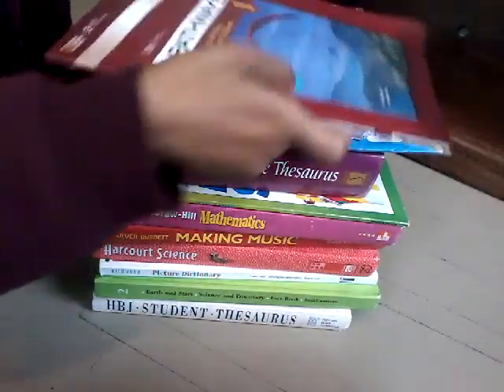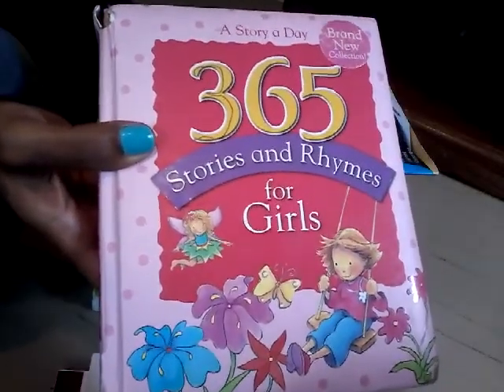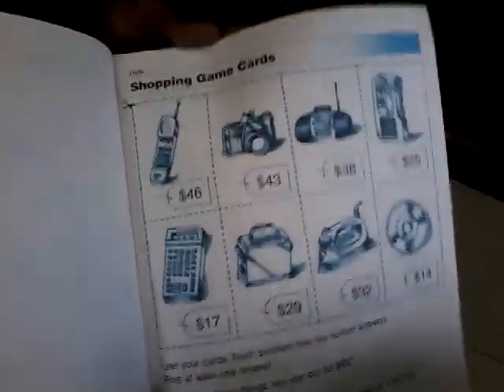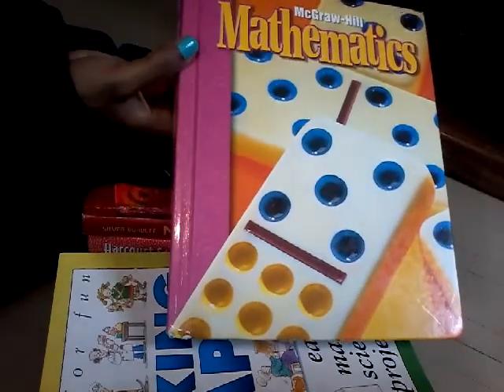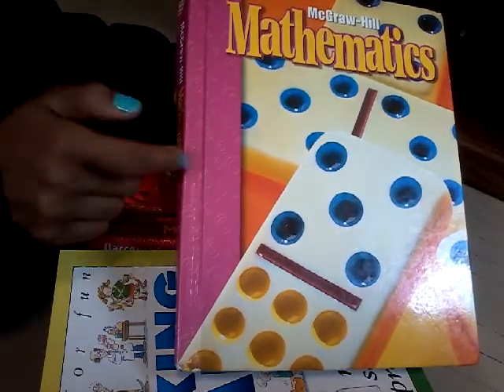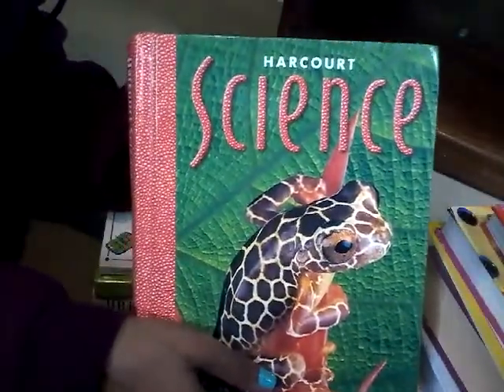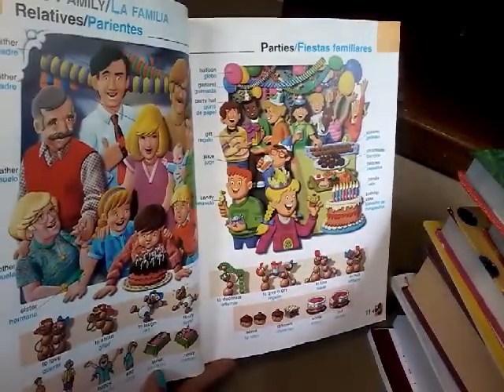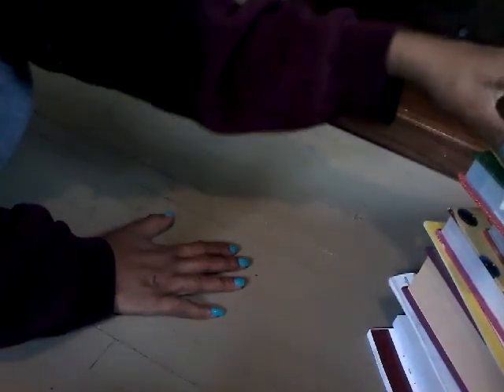Homeschool Curriculum Haul 2017-2018 May 2017